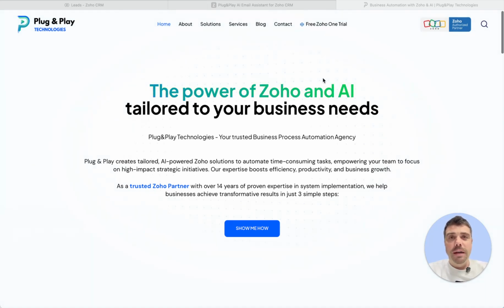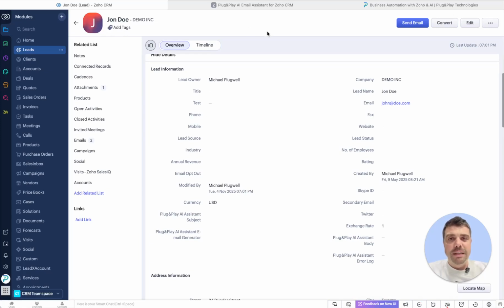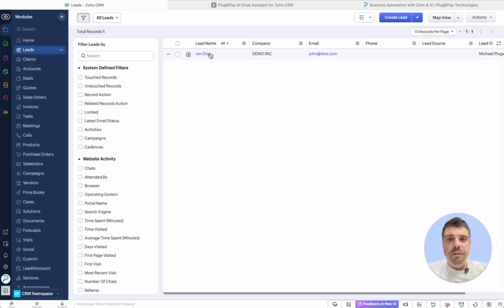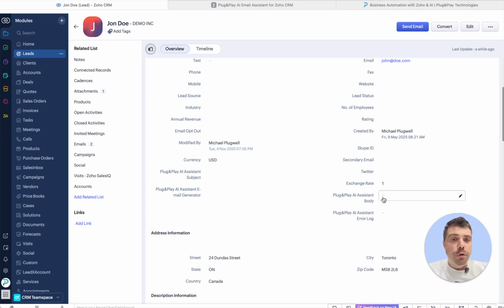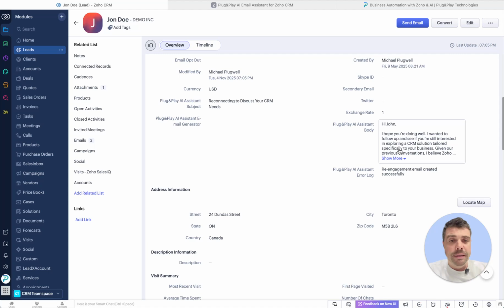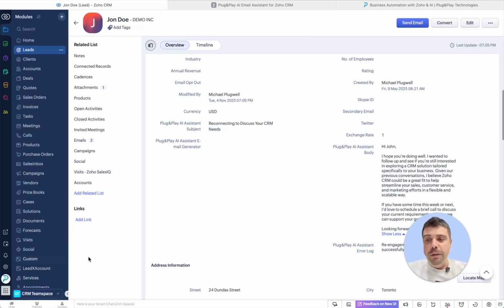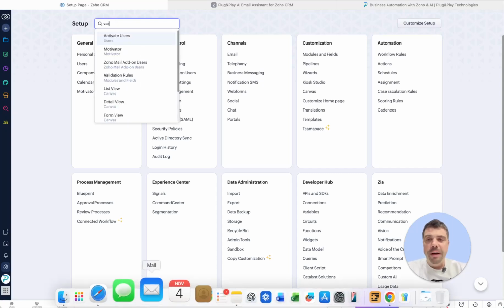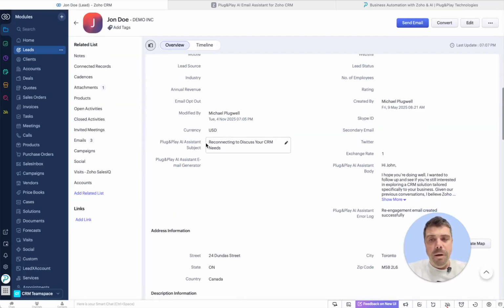How to Install and Use the Plug and Play AI Email Assistant for Zoho CRM Free Extension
Automate and personalize your customer communication in Zoho CRM with the Plug&Play AI Email Assistant, a free extension developed by Plug&Play Technologies, a certified Zoho Partner.

This step-by-step tutorial shows you how to:
 • Install and activate the extension in Zoho CRM
 • Connect your OpenAI API key
 • Generate intelligent, context-aware emails directly inside Zoho CRM

🔑 How to get your ChatGPT API key?